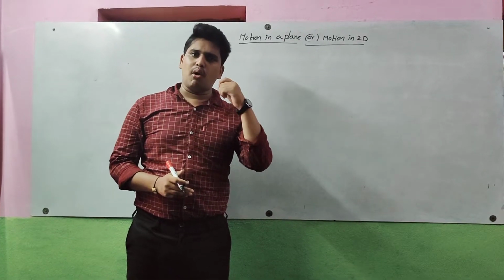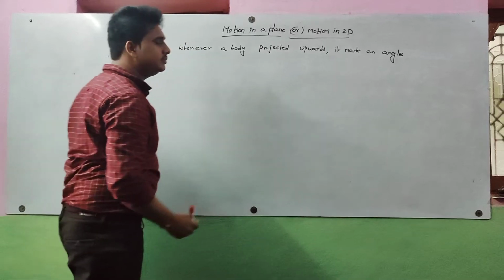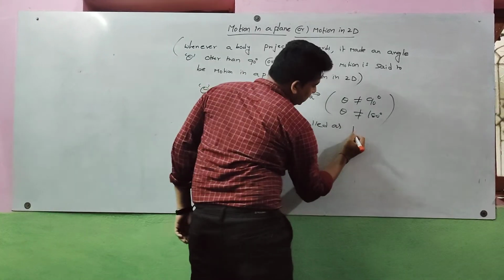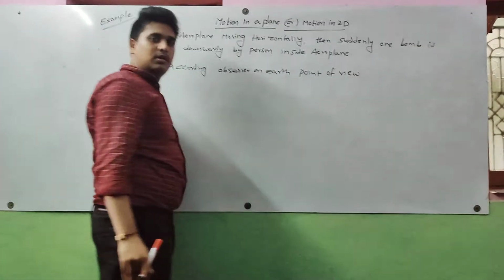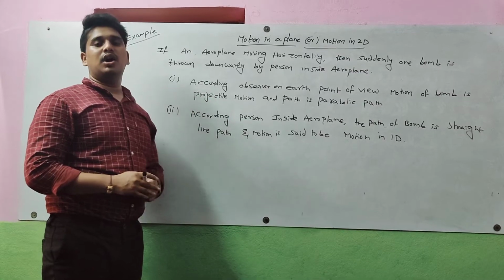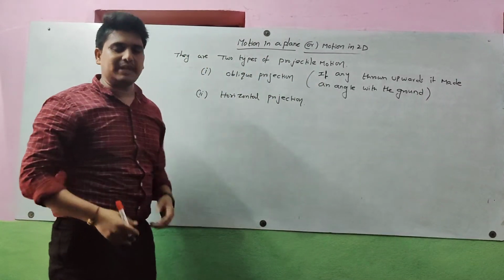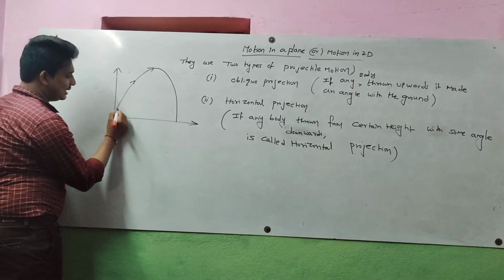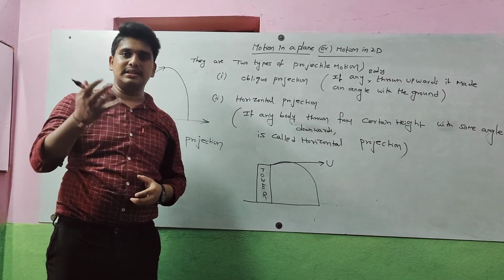MOTION IN A PLANE (introduction)